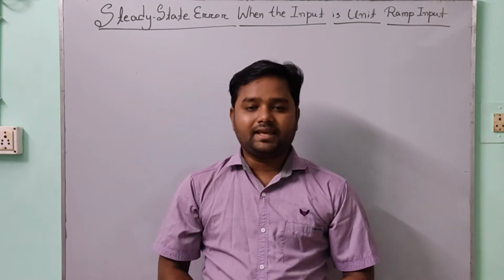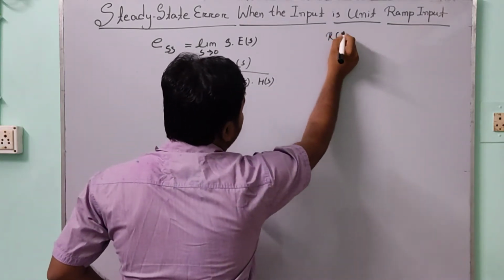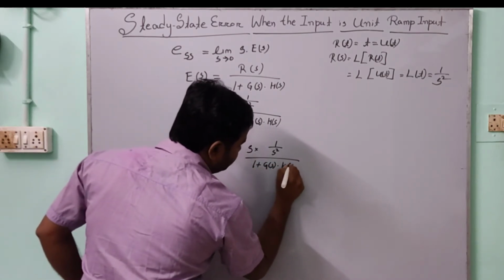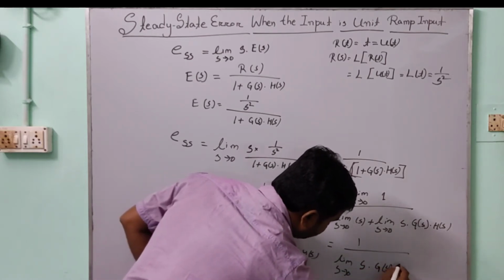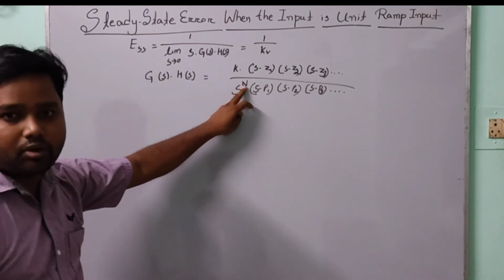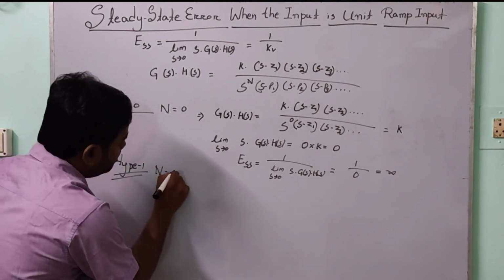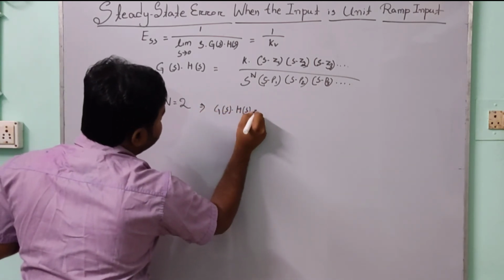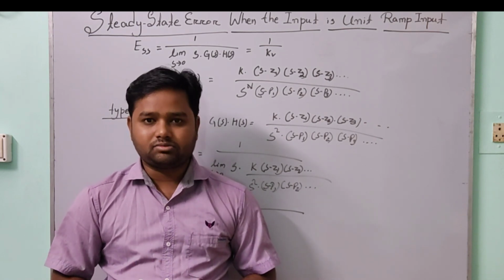Lec 19 :Steady State error with Unit Ramp input : Control System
Control System
STEADY STATE ERROR WHEN THE INPUT IS UNIT RAMP.